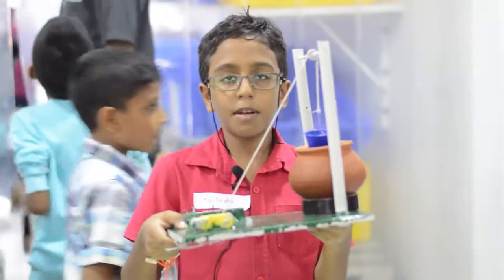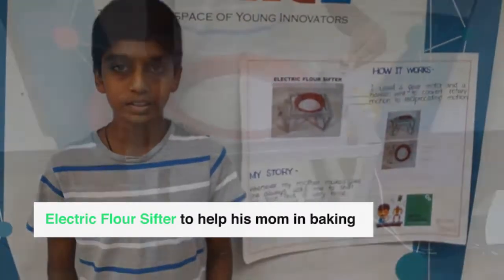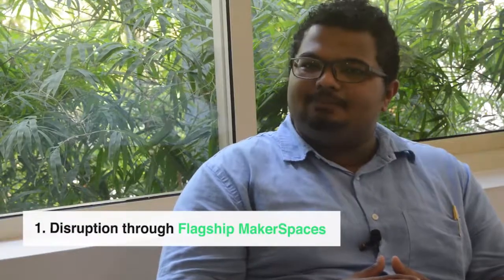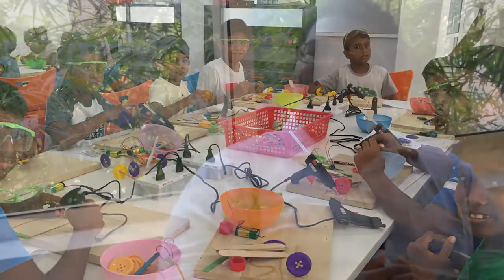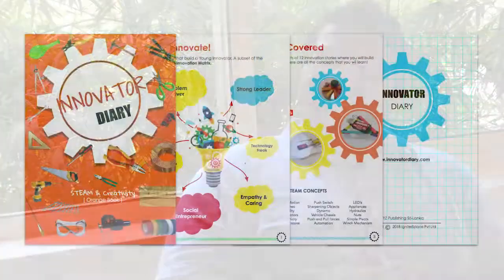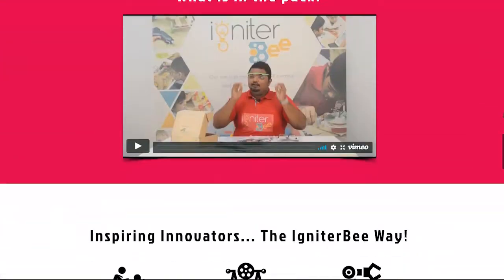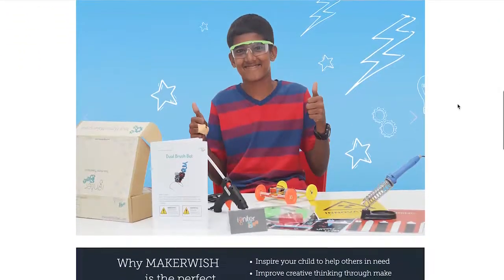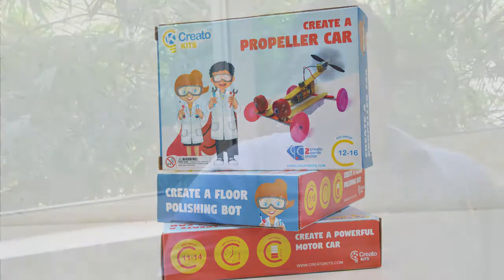How to change the way we Educate our Kids?